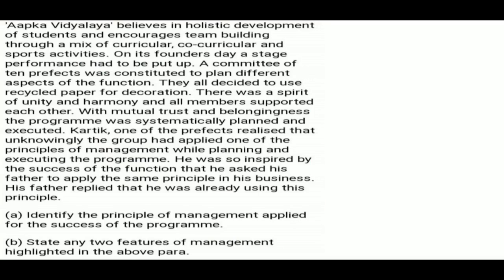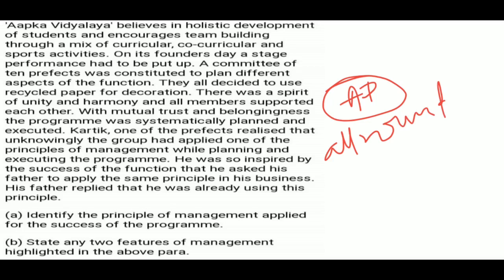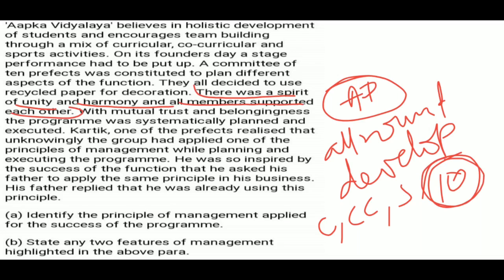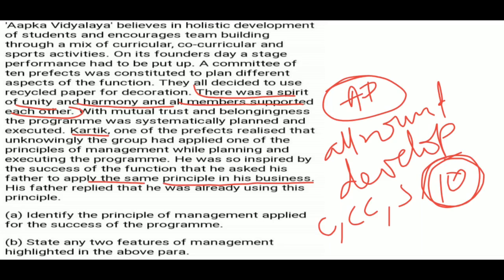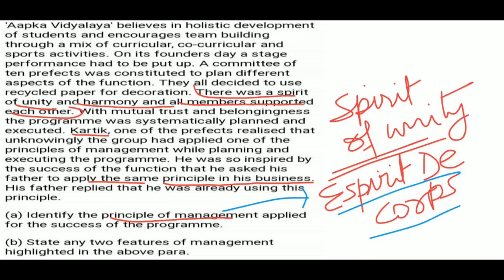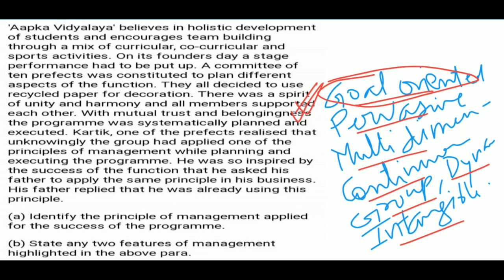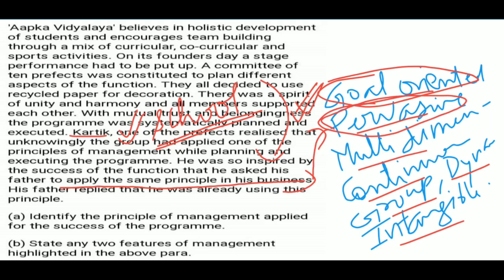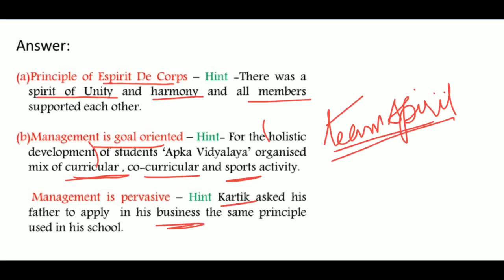#4 Case Study practice I Previous year CBSE question I Class XII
This video provides an easy explanation to previous year Business Studies question. Students will learn the right approach to crack a case study question.